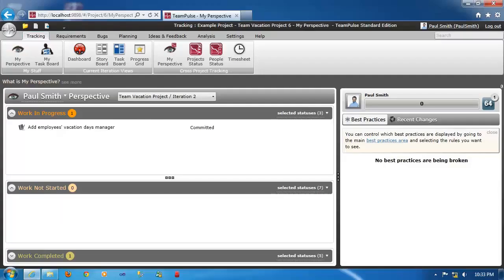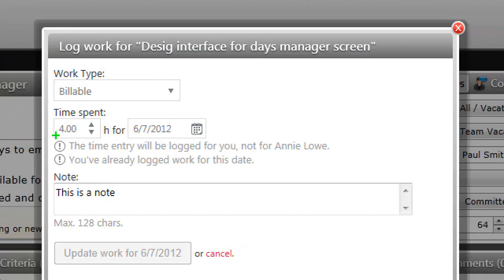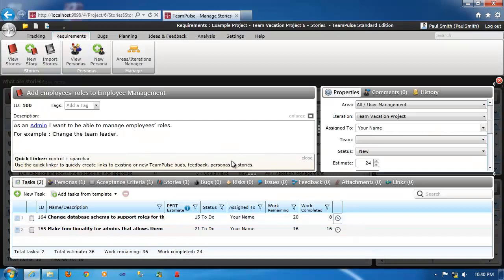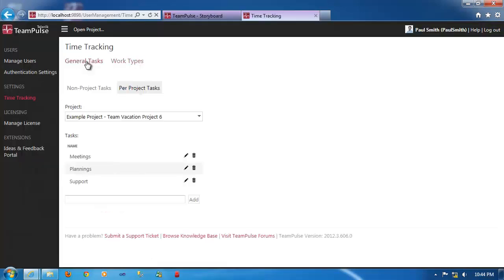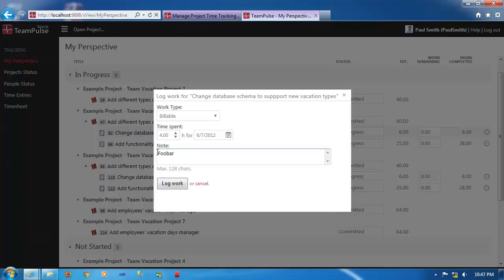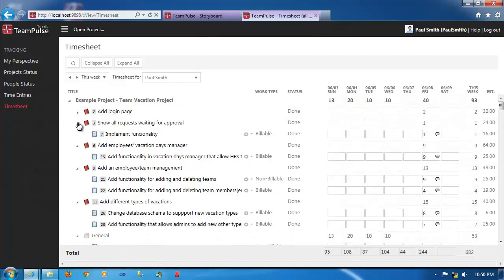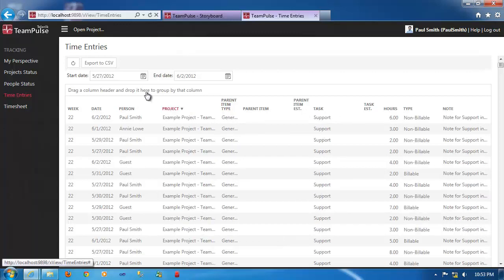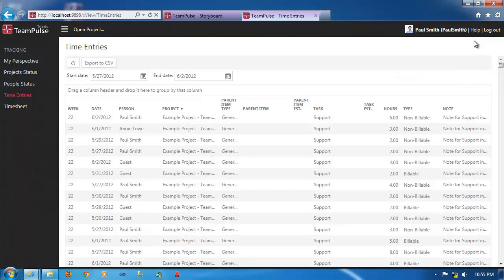TeamPulse Tracking and Analytics for effective project management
This video shows how your team can report time in a simple and fast way with the help of the TeamPulse Time Tracking module.